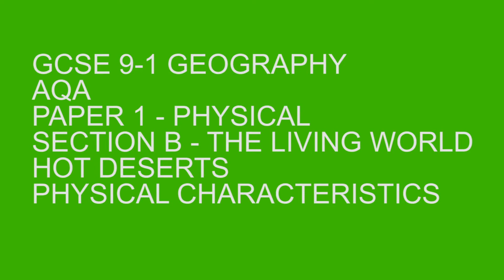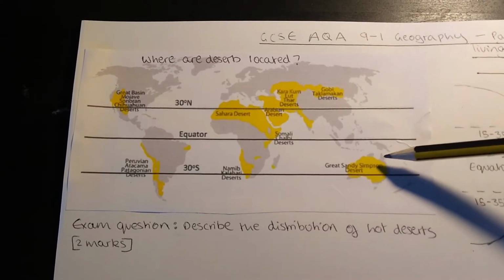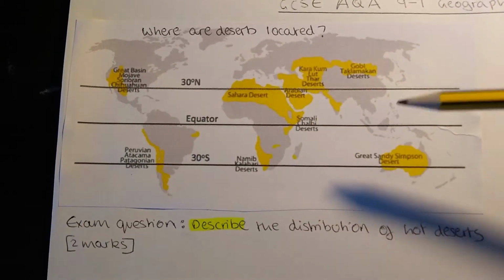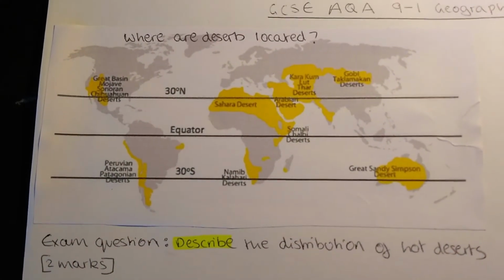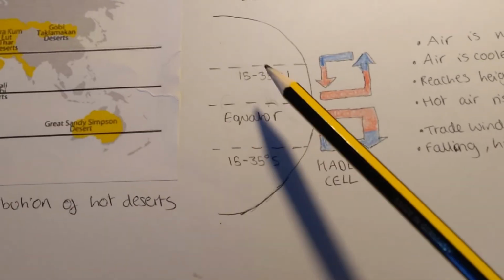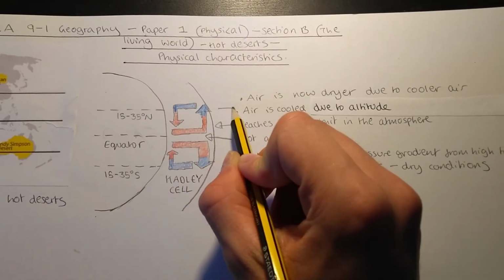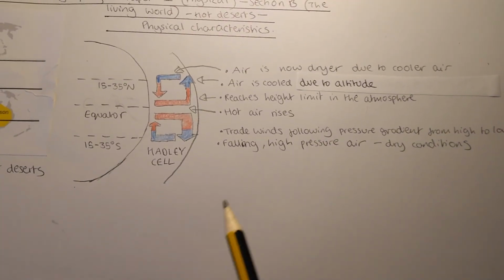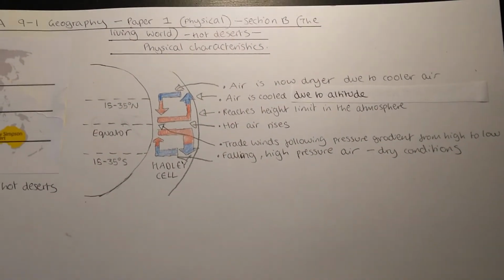GCSE 9-1 Geography - HOT DESERTS - PHYSICAL CHARACTERISTICS (inc. Hadley Cell)